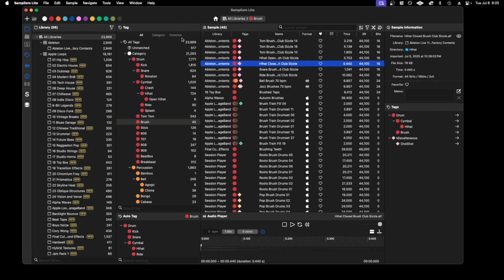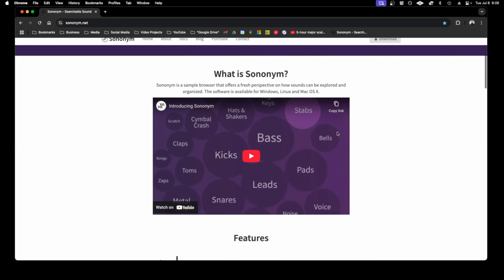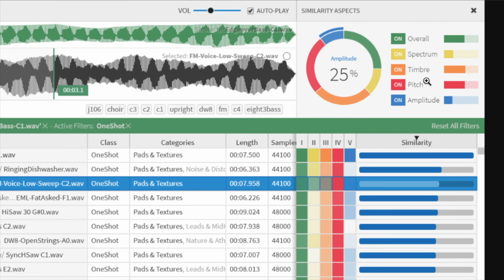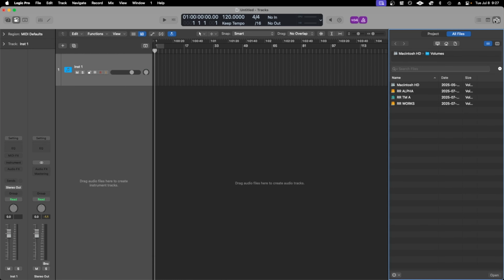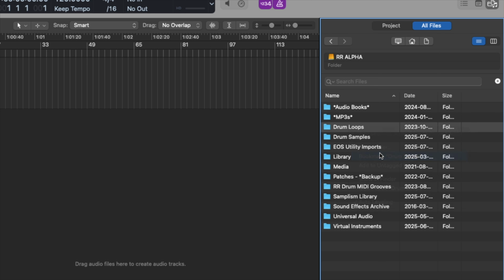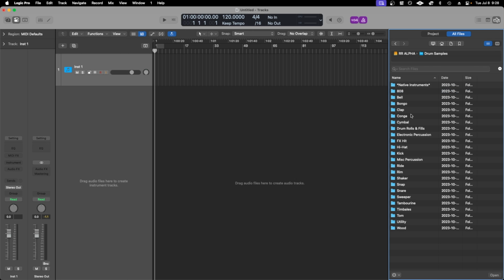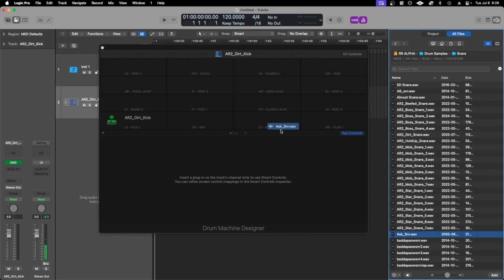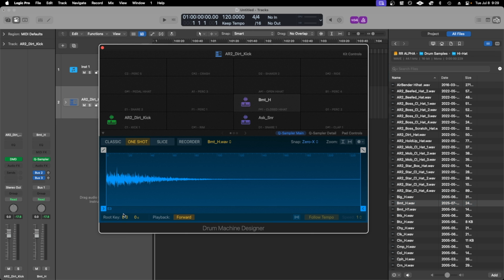Logic Pro Browser Bookmarks Will Save You HOURS - Logic Pro Tip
Tired of wasting time searching for drum samples in Logic Pro? In this Logic Pro workflow tip, I show you how to speed up your music production using the Browser Bookmarks feature. Whether you're a beginner or pro, this trick will streamline how you access your favorite sound folders and sample libraries. I also walk through sample organization tools like Samplism Lite and Sononym, and share insights on how Logic handles sample root keys in Drum Machine Designer. If you're looking to improve your workflow, stay creative, and make better music faster—this tip is a game-changer.

0:00 Intro
1:00 Samplism
1:27 Sononym
2:48 Logic's Browser
3:13 Browser Bookmarks
4:02 Drum Machine Designer